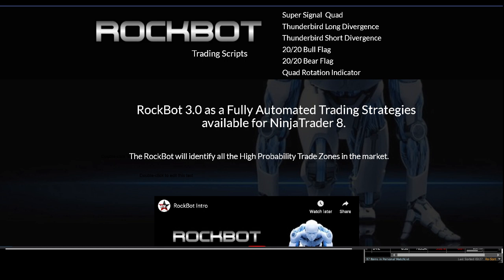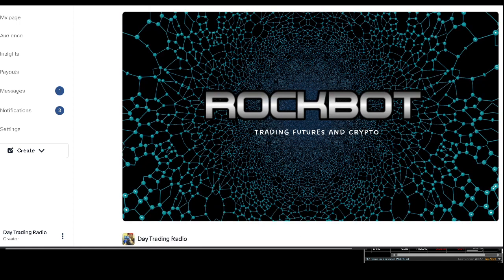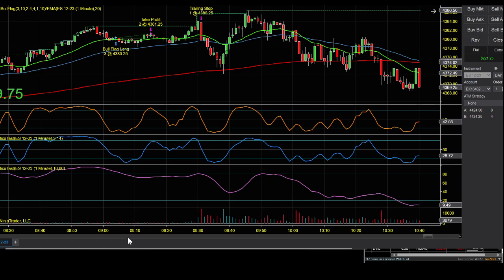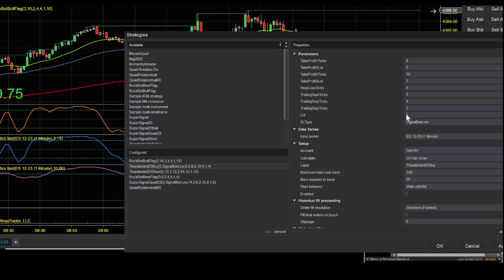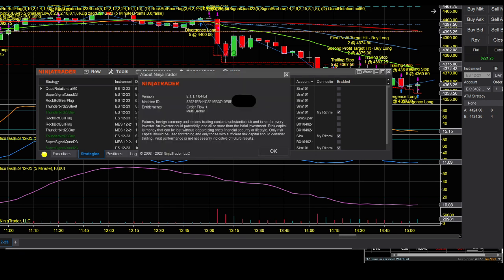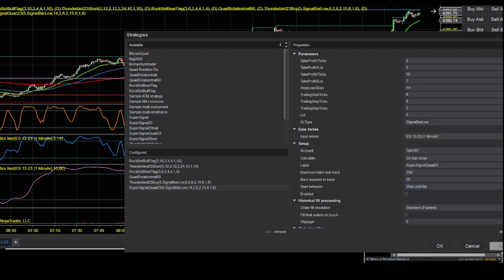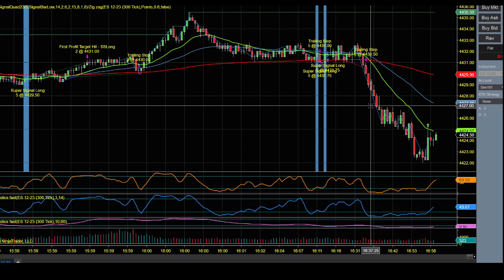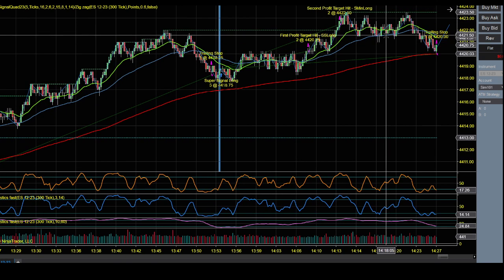The Best Ninja Trader trading script The RockBot monthly subscription available for 1st time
The alert system works on your mobile phone iPhone, or android, using an innovative method/app on your mobile device, basically turning your phone into a walkie talkie. The first time the RockBot Trading scripts are being offered to the general public. This was always added to the lifetime memberships at daytradingradio.com. This is the first time it's open to the general public.
This includes the Super the Signal and all other scripts in a great package Monthly Subscription is an introductory price for only 20 traders at the 50.00 price.

Or Purchase for Life plus updates  Normally 999.00 Sale for $500.

Plus you get access to the Traders Audio Network

ROCKBOT Buy (Long) Divergence
ROCKBOT Sell (Short) Divergence
ROCKBOT 20/20 Bull Flag Scalping Script
ROCKBOT 20/20 Bear Flag Scalping Script
ROCKBOT Super Signal Quad,  Multiple Time Frame
Quad Rotation Indicator

More info on the RockBot can be found here

To receive all the tools and chats and use our Trader DashBoard